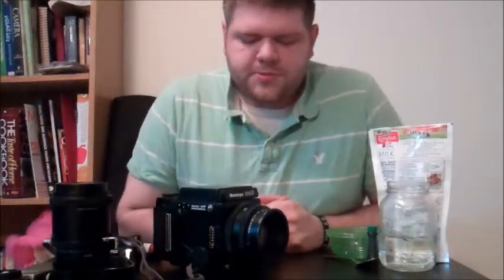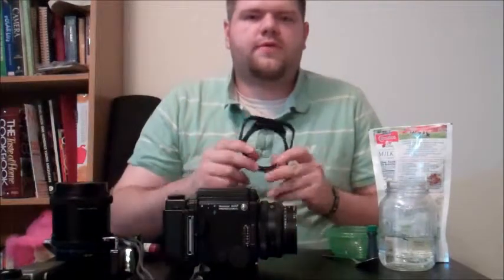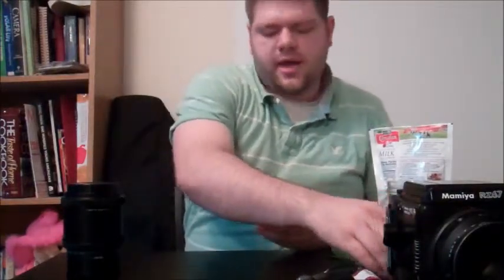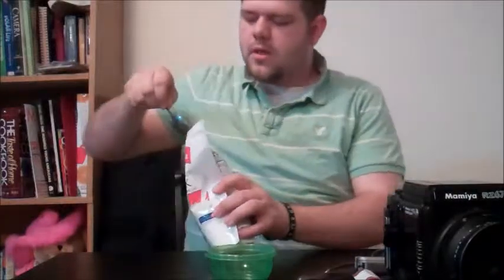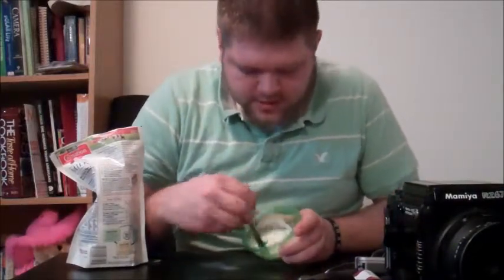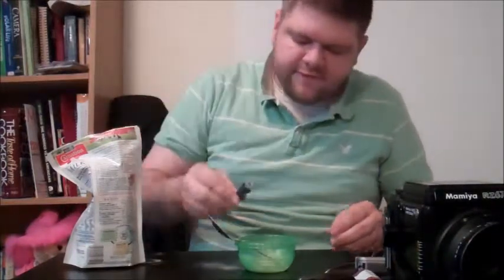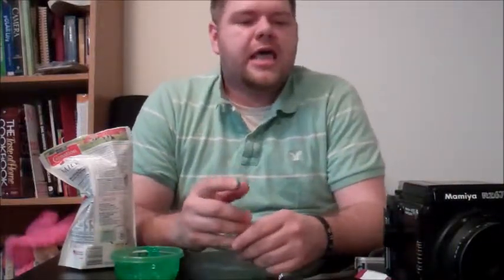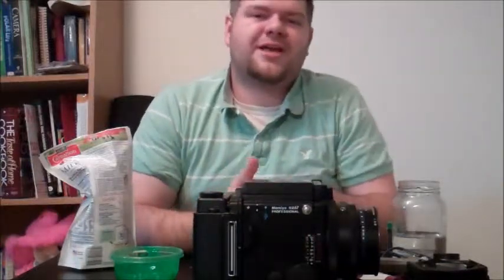Mamiya Kit and Homemade Paint